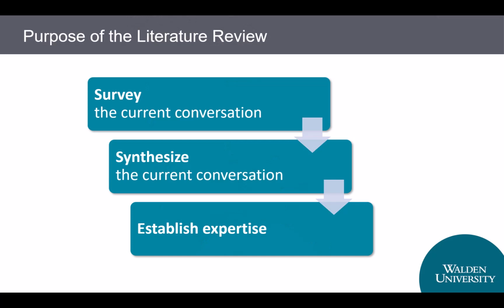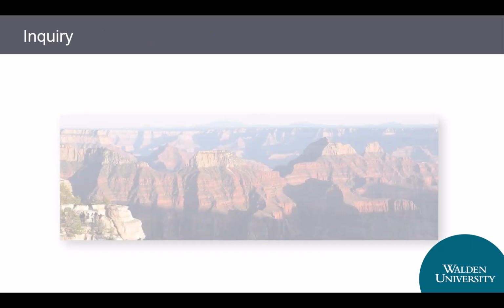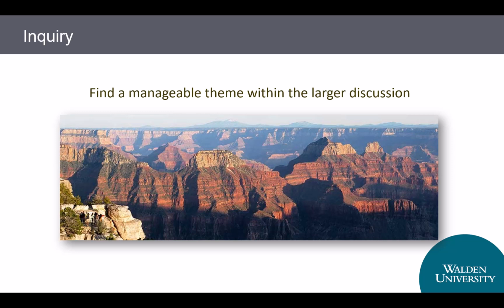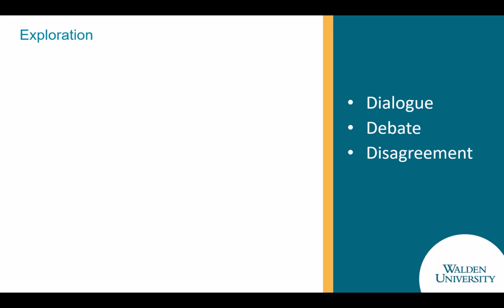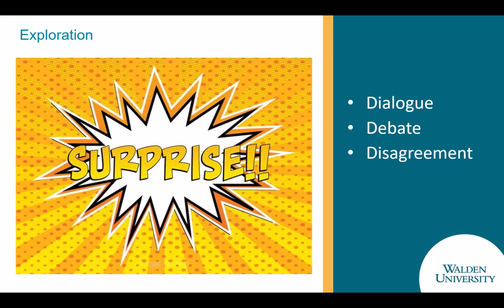Short video: Research for literature review assignments